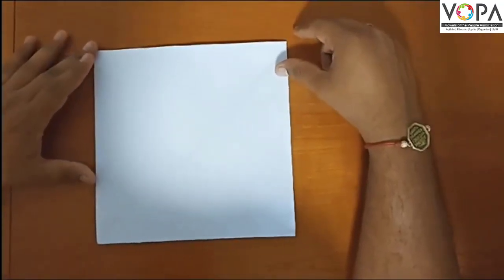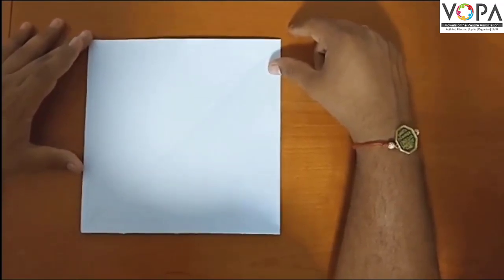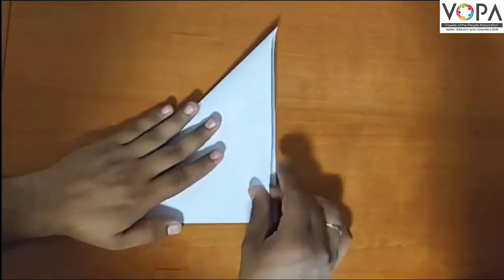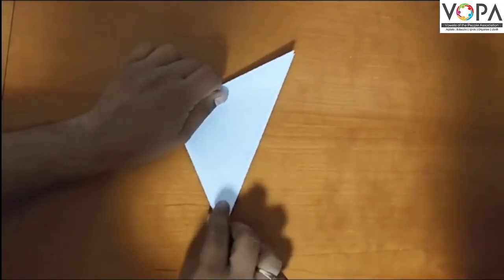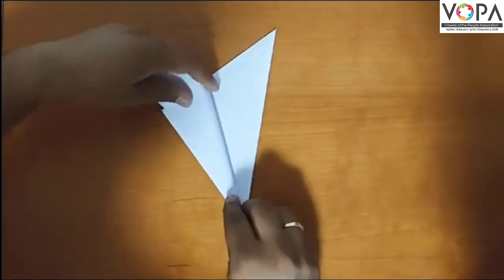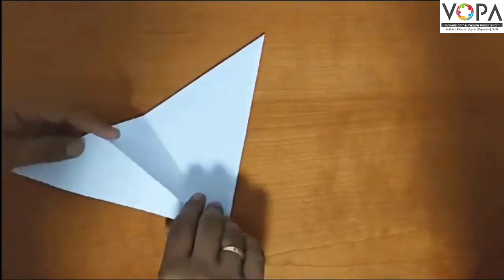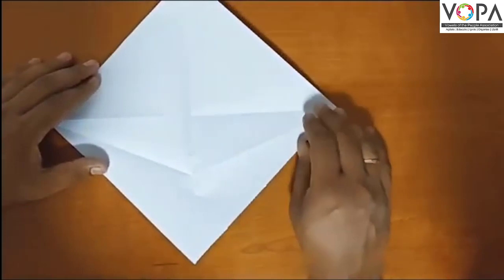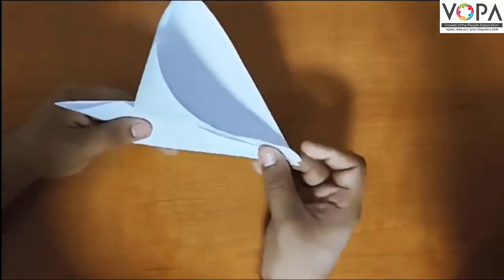5th | English | Where Go the boats | V1 | V-School